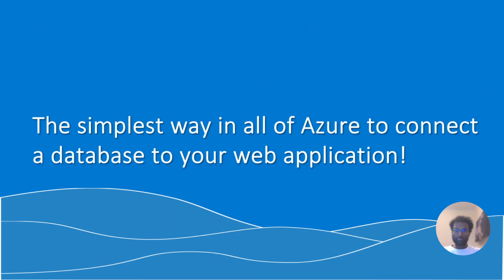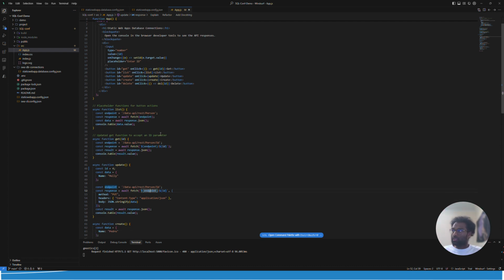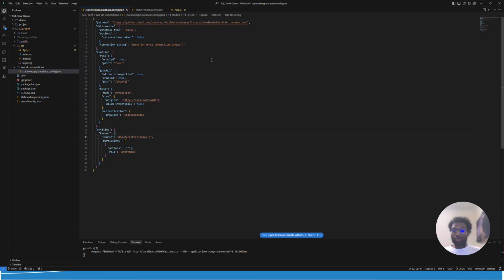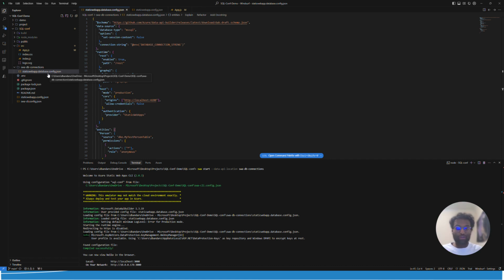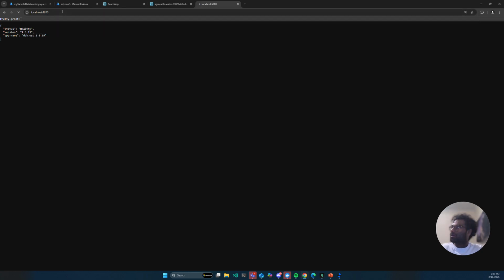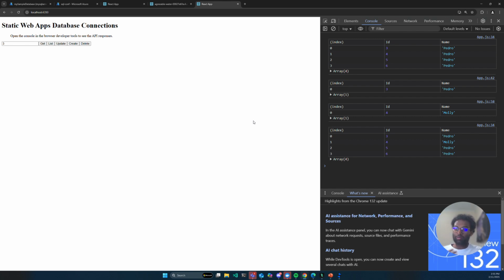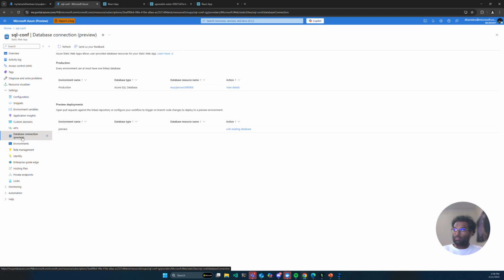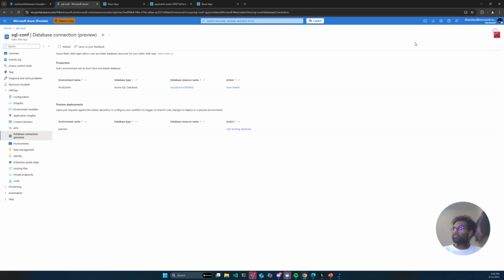Connect your Web App Directly to a Database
In this session find out how you can connect your frontend apps to a database directly without the need of a backend using Azure Static Web Apps and the Database Connection feature!

⏲️ Chapters:
00:00 Welcome and Intro
00:55 What is Azure Static Web Apps
01:53 Database Connections
03:00 Demo
18:18 Get Started

🎙️ Featuring: Dheeraj Bandaru